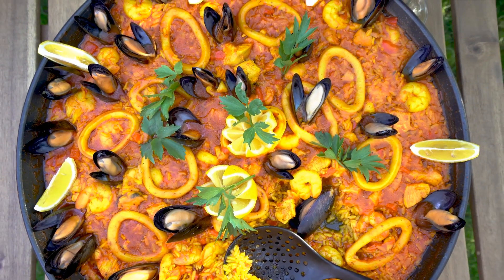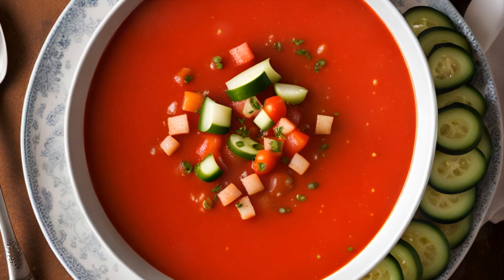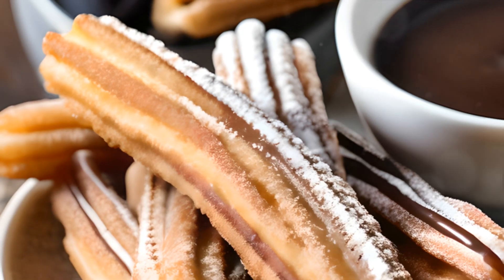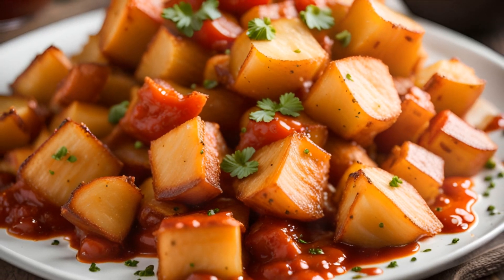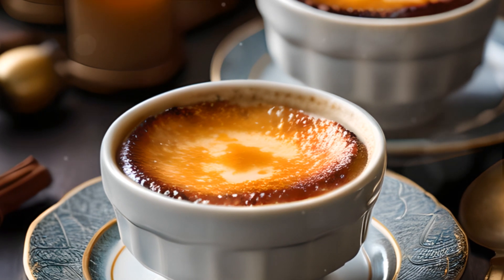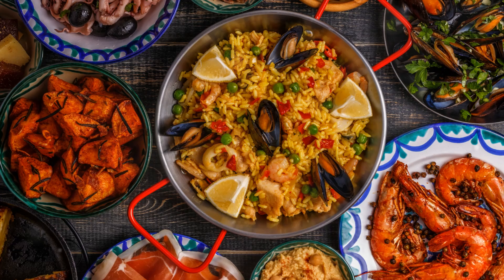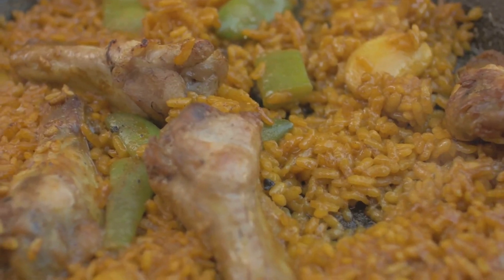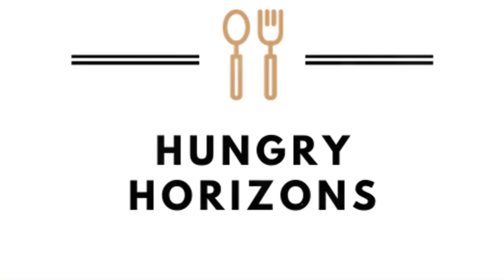Top 10 Iconic Spanish Foods - Hungry Horizons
Experience the rich flavours of Spain's culinary wonders in 'Top 10 Iconic Spanish Foods' on Hungry Horizons! Join us as we journey through Spain's diverse gastronomic heritage, showcasing the nation's most beloved dishes. From the refreshing Gazpacho to the irresistible charm of Croquetas, our exploration celebrates Spain's flavourful diversity. Immerse yourself in the cultural significance of these iconic dishes, each telling a story of Spain's culinary legacy and heritage. Come with us to savour the authentic essence of Spanish flavours, as we uncover these culinary gems that define Spain's revered food culture.  Enjoy